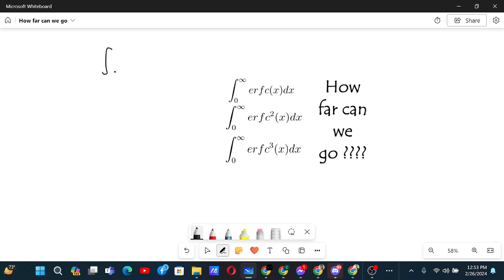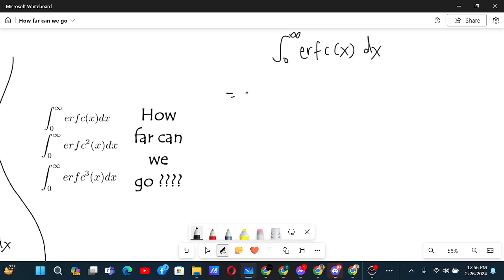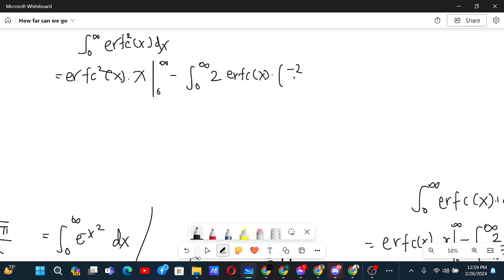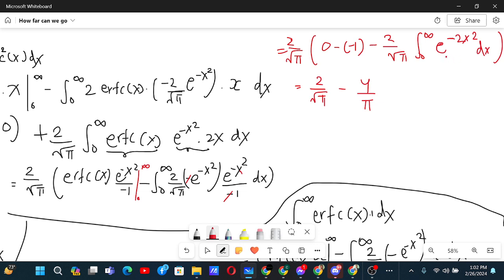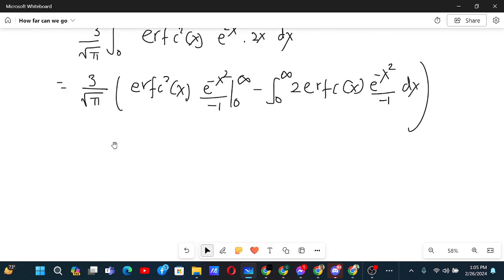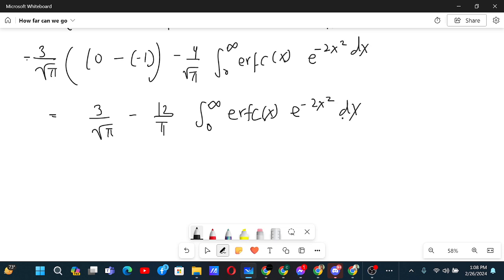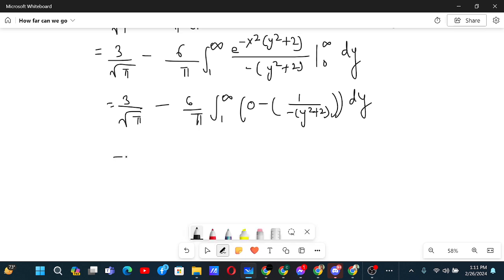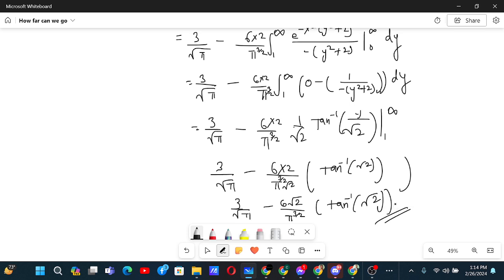How far can we go? || Integral of powers of complementary error function